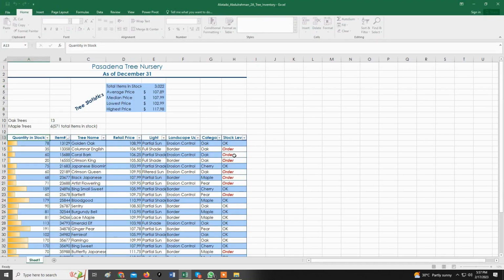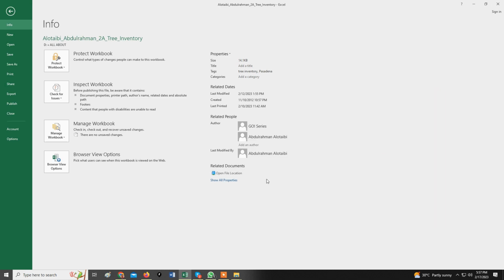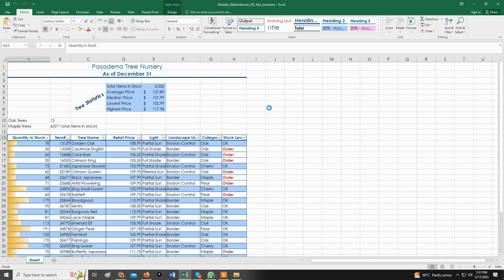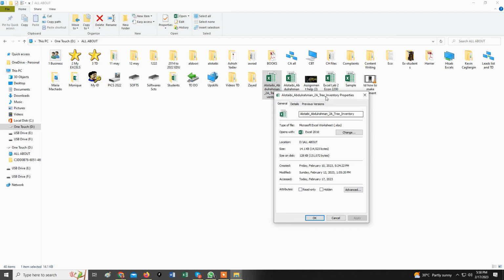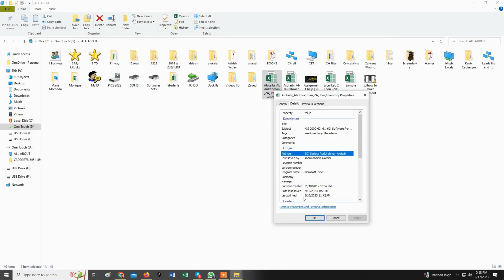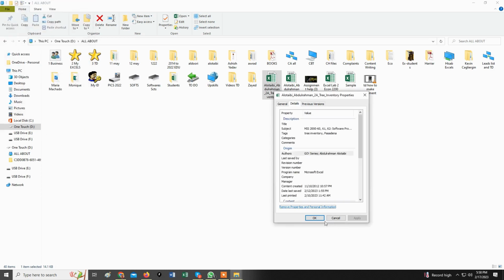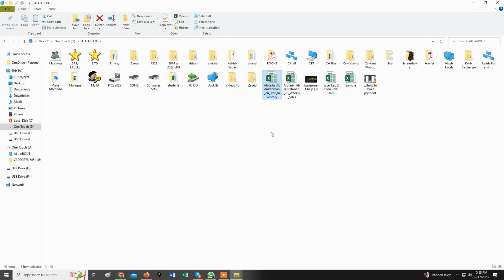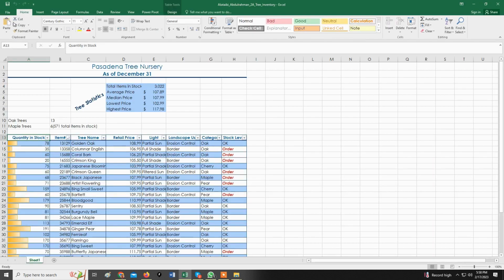Excel Tips: How to Remove the "Last Saved Name" in Your File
In this video, we will show you how to remove the "Last Saved Name" that appears on your Excel file. If you have ever shared a file with others, you may have noticed that your name and the date and time the file was last saved is visible on the top left corner of the spreadsheet. While this feature can be useful, it can also compromise your privacy and make it difficult to share the file anonymously.

We will walk you through the step-by-step process of removing the "Last Saved Name" in Excel. This tutorial is suitable for all versions of Excel, including Excel 2010, Excel 2013, Excel 2016, and Excel 2019.

First, we will show you how to turn off the "Personalize your copy of Microsoft Office" feature in Excel, which is responsible for displaying the "Last Saved Name." Then, we will demonstrate how to manually remove the name using Excel's Visual Basic Editor.

This tutorial is easy to follow and requires no prior programming experience. By the end of this video, you will be able to remove the "Last Saved Name" from your Excel file and maintain your privacy when sharing files with others.